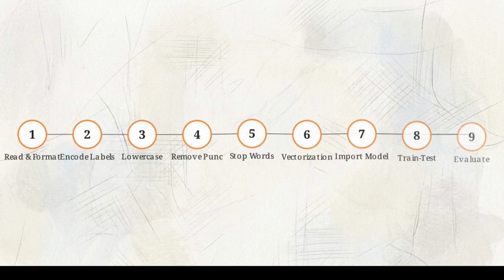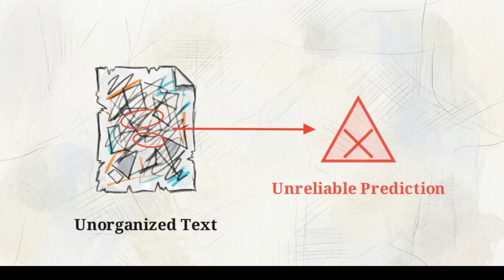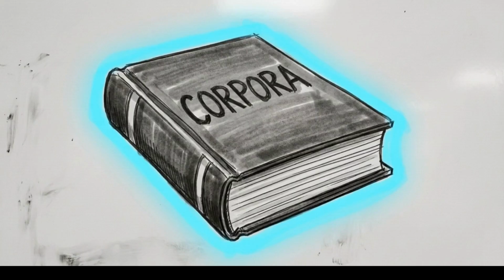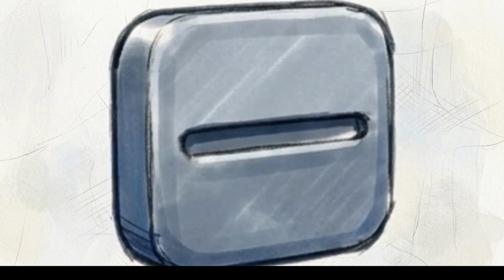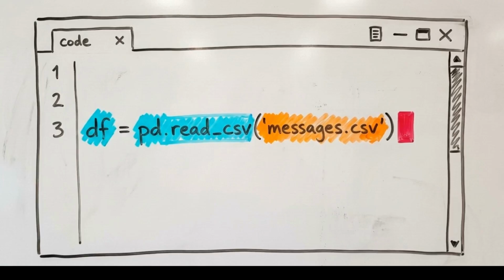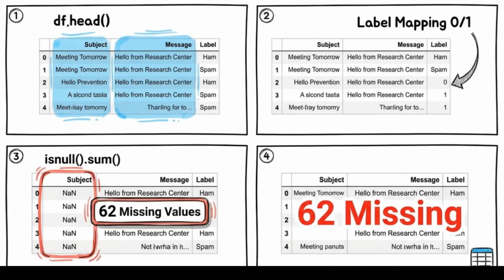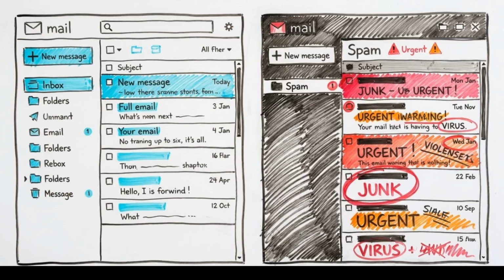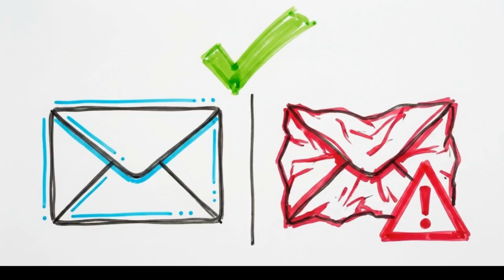How Email Spam Filters Actually Work (AI Classification Explained)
How does your email provider know which messages are spam and which are legitimate? In this video, we break down how AI-powered spam classifiers actually work — from the features they extract out of an email to the models that make the final call.

We'll cover:
- What signals a spam classifier looks at (headers, content, sender reputation, links)
- The difference between rule-based filters and machine learning classifiers
- How models like Naive Bayes and modern transformer-based classifiers score emails
- Why spam filters sometimes get it wrong (false positives and false negatives)
- How spammers try to evade detection — and how filters adapt

Whether you're studying AI security, building your own classifier, or just curious what happens before an email lands in your inbox, this video walks through the full pipeline.